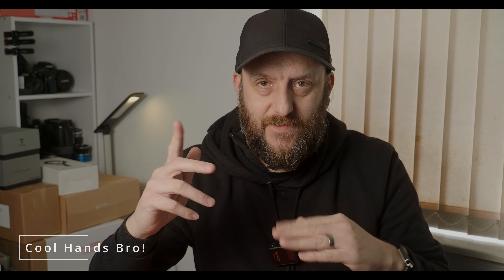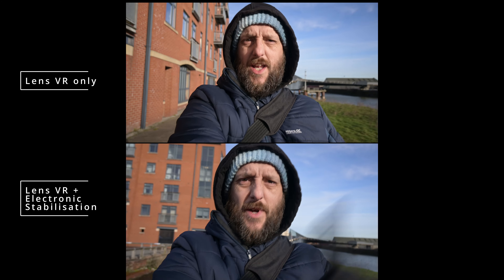Retro Done Right - The Nikon Zfc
Revisiting the Nikon Zfc in 2024

I am a huge camera nerd, maybe you've noticed?
Looking at and using different digital cameras makes me happy as hell so this year, I'm making a series where I'm doing just that.
Welcome to Episode 1 of Revisiting!

My Cameras:
Panasonic Lumix GH5
Olympus EM1 mark ii
Olympus EM10 mkii
Dji Osmo Pocket
Insta360 One RS
Lenses:
Leica Lumix 9mm f1.7
Leica Lumix 12-60mm f2.8-4
Panasonic Lumix 12-60mm version
Olympus 45mm f1.8
Olympus 60mm f2.8 Macro
Olympus 40-150 f4-5.6
Lens Adapters:
M42 - Micro 4/3
Pentax K - Micro 4/3
M42 - Canon EF (dslr)
Olympus OM - Micro 4/3
Macro Extension Tubes
Audio:
Synco G2 Pro wireless Mic
Zoom H1n Handy recorder
Purple Panda Lavalier mic
Boya Shotgun Microphone
Filters:
K&F Concept vnd 2-400
K&F Concept Black Mist Filter
Freewell V2 Hybrid 3-7stop vnd/cpl
Freewell 1/4 Snowmist Filter
Lights and Accessories:
Smallrig RC 60B
Inkee GC30
Zhiyun Weebil 3s